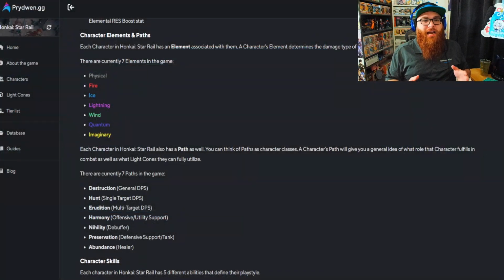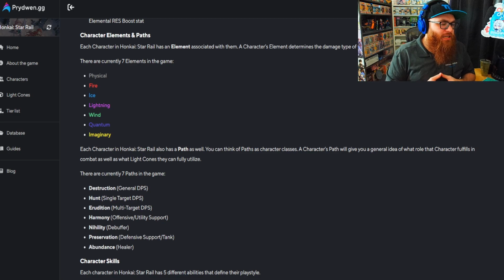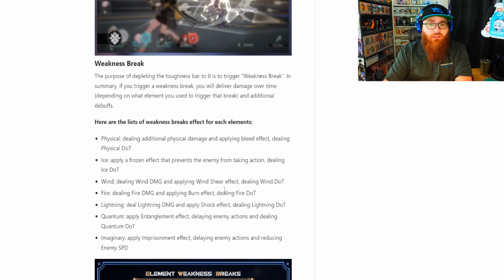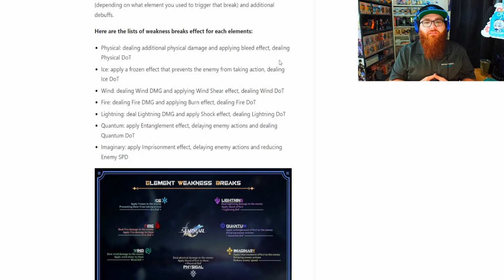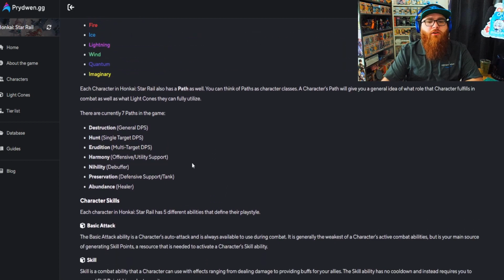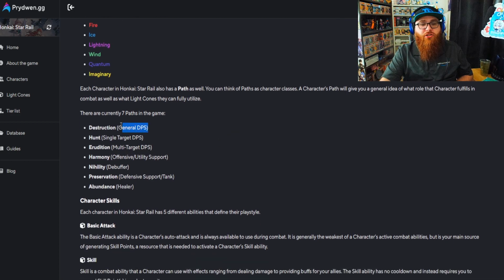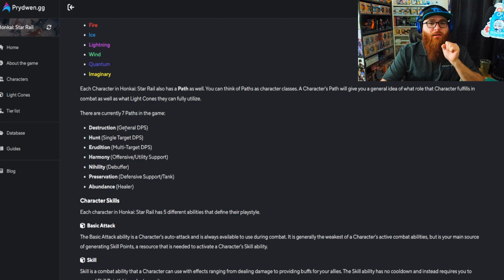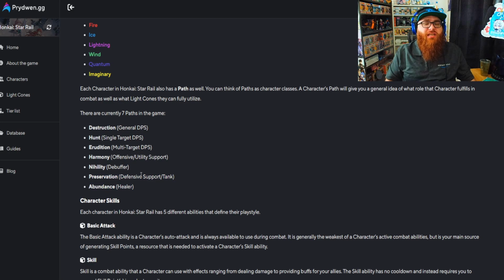What Are the Elements and Paths in Honkai: Star Rail?!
Honkai
Pom Pom
Asta
Bronya
Sampo
Kafka
Pela
Welt
Silver Wolf
Danheng
Hook
Himeko
Blade
Arlan
Serval
Jingyuan
Herta
Sushang
Clara
Seele
Trailblazer
March 7th
Gepard
Natasha
Luocha
Bailu
Qingque
Tingyun
Yanqing
Honkai Star Rail Reaches 2 Million Pre Registered Users!
Genshin Impact
Hoyoverse